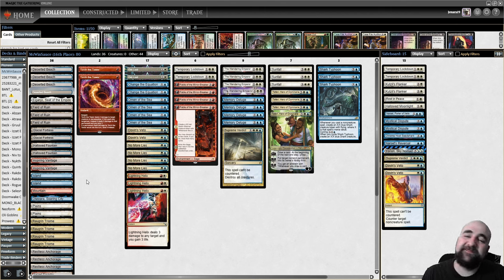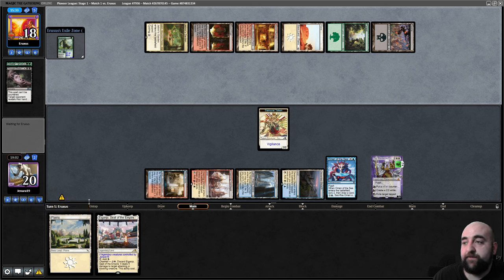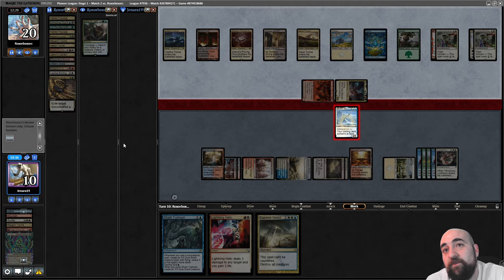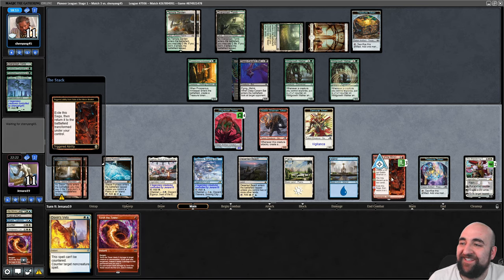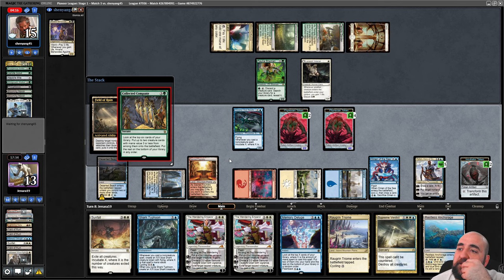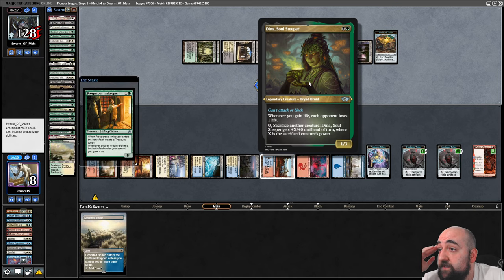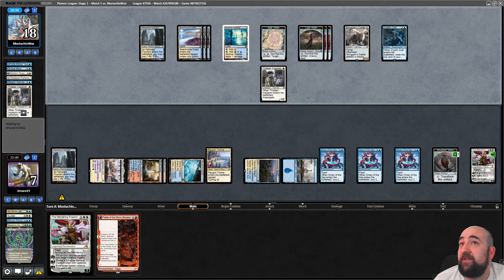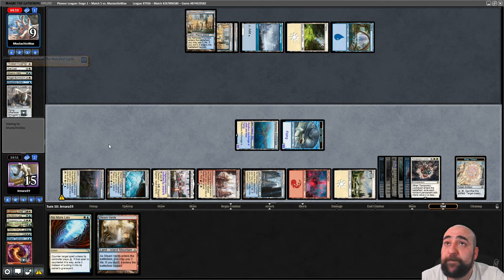This is the best control deck in the format | Jeskai Control | Pioneer League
Decklist:
2 Change the Equation
4 Deserted Beach
2 Dovin's Veto
1 Eiganjo, Seat of the Empire
4 Fable of the Mirror-Breaker
3 Field of Ruin
2 Get Lost
2 Glacial Fortress
2 Hallowed Fountain
2 Inspiring Vantage
2 Island
3 Lightning Helix
4 Memory Deluge
1 Mountain
4 No More Lies
4 Omen of the Sea
1 Otawara, Soaring City
2 Plains
4 Raugrin Triome
3 Restless Anchorage
4 Sacred Foundry
3 Shark Typhoon
1 Shivan Reef
4 Steam Vents
3 Sunfall
1 Supreme Verdict
4 Teferi, Hero of Dominaria
2 Temporary Lockdown
4 The Wandering Emperor
2 Torch the Tower

1 Chrome Host Seedshark
2 Dovin's Veto
1 Hallowed Moonlight
2 Kutzil's Flanker
2 Mystical Dispute
1 Narset, Parter of Veils
1 Narset's Reversal
1 Rest in Peace
1 Supreme Verdict
2 Temporary Lockdown
1 Yorion, Sky Nomad